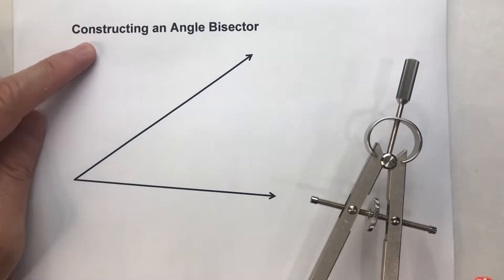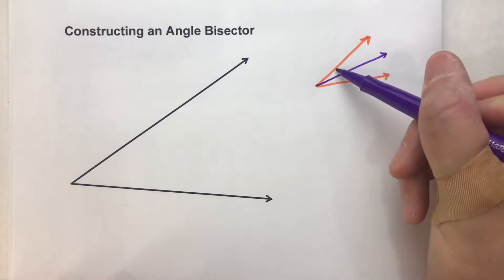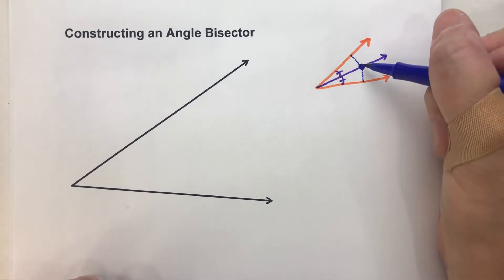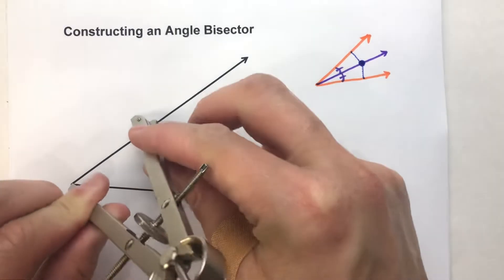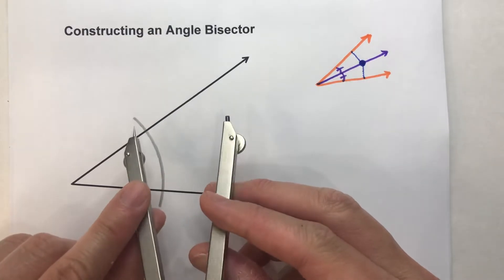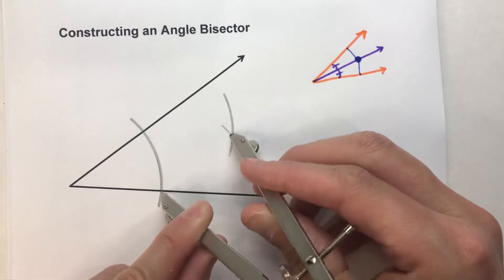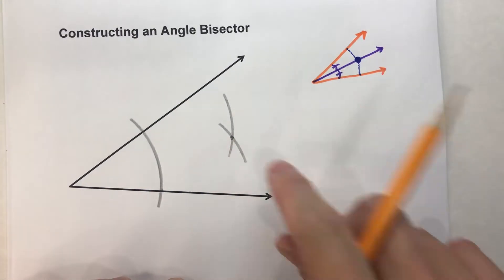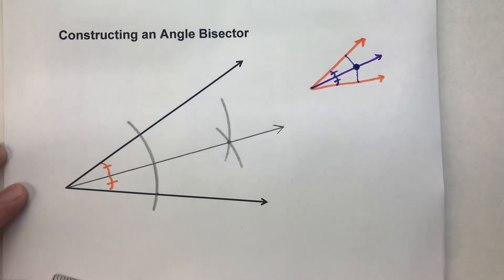Constructing an Angle Bisector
Constructions can be confusing!  In this video, I show you how to construct the angle bisector of an angle.